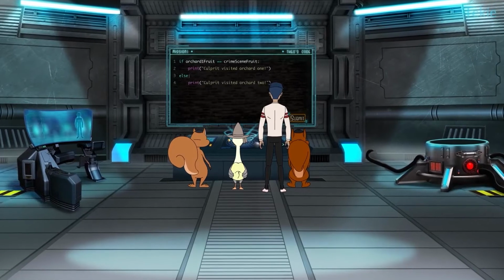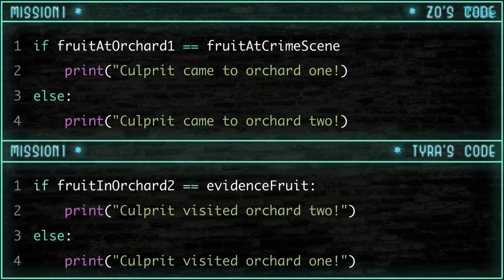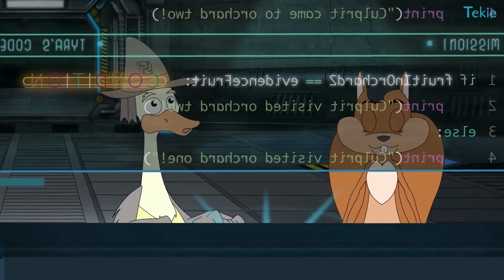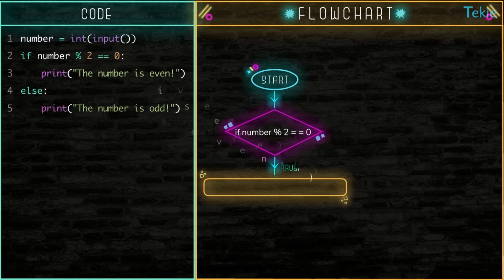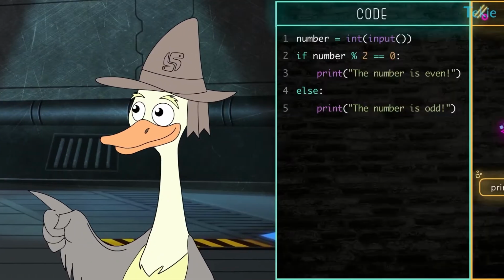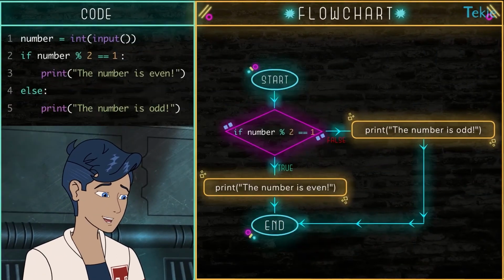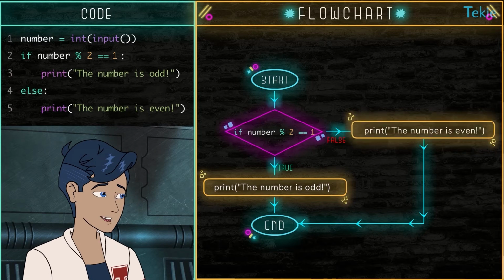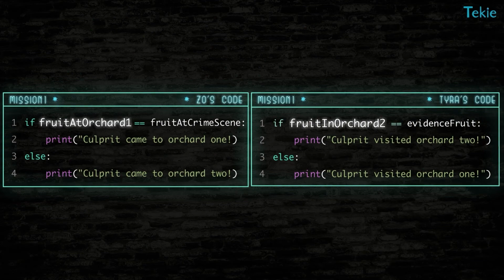What is a flowchart? Tekie Byte #42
Sometimes it gets exhausting to make decisions using Python. But flowchart makes it handy. It's a diagrammatic representation on how to proceed with the program. It is really very helpful. Do check it out.